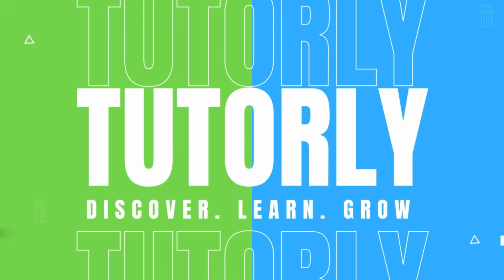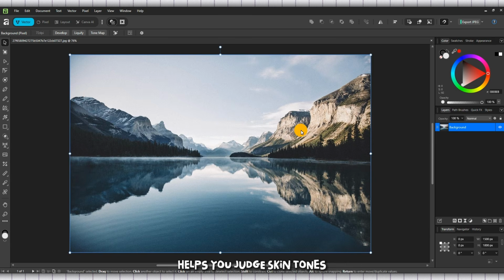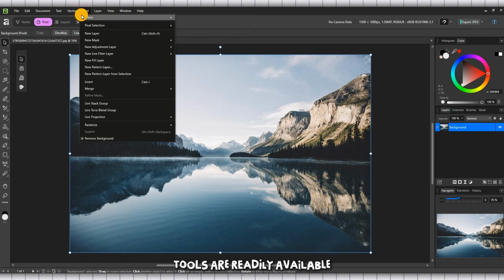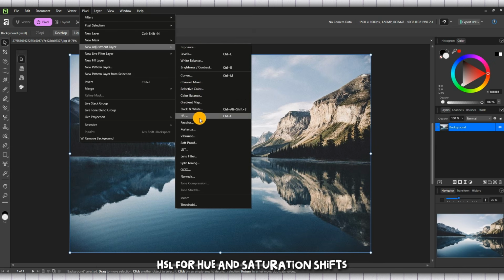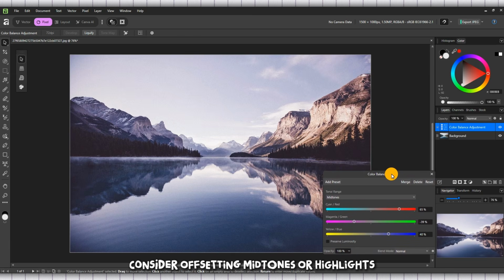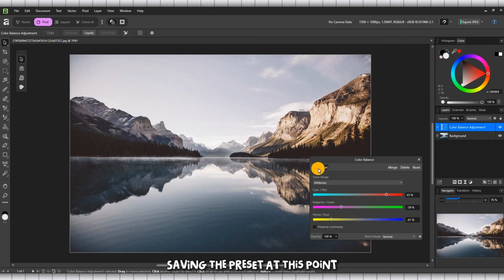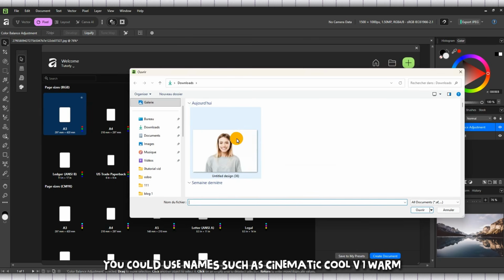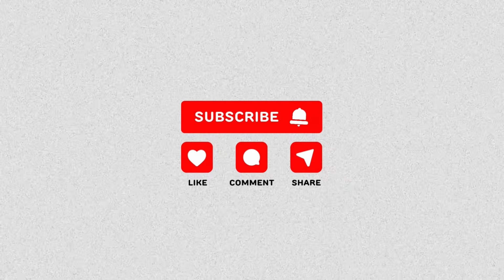How To Save Colourgrade Preset In Affinity Photo (2026 Guide)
Learn the best way to save your colourgrade preset in Affinity Photo, ensuring you can easily reuse your favourite edits across multiple projects. This tutorial will guide you through the process, helping you to streamline your workflow and maintain consistency in your photography edits. By saving your colourgrade presets, you'll be able to apply the same look and feel to all your images, saving you time and effort in the long run. Whether you're a professional photographer or an enthusiast, mastering the art of saving colourgrade presets in Affinity Photo will take your image editing skills to the next level. Discover the most efficient method to save and reuse your colourgrade presets, and take your photo editing to new heights.